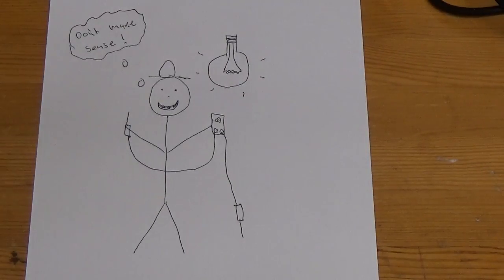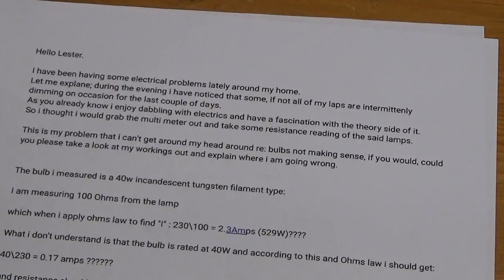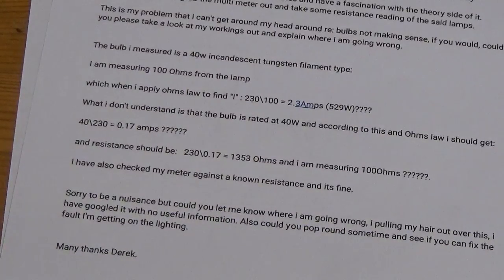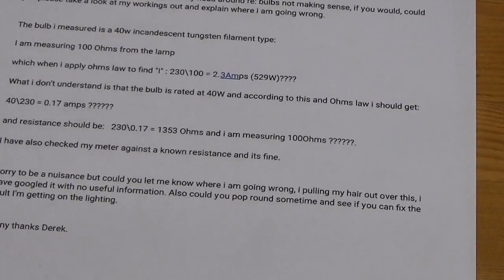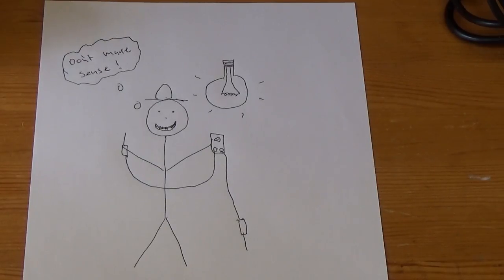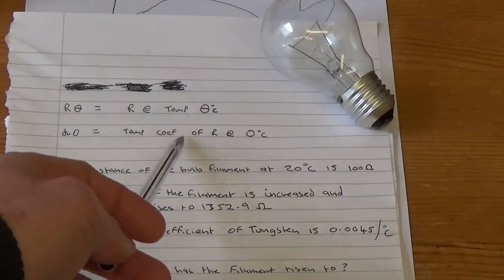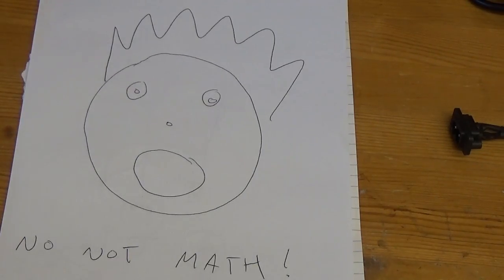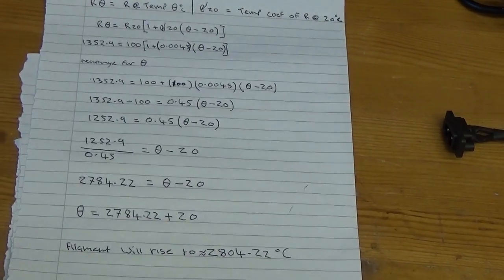Resistance and temperature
In this video I try to  explain why my friends resistance reading  from a tungsten  filament lamp is not making sense from the actual rating of the bulb. Is he measuring wrong? is he applying Ohms law incorrectly?
or is it something else?...